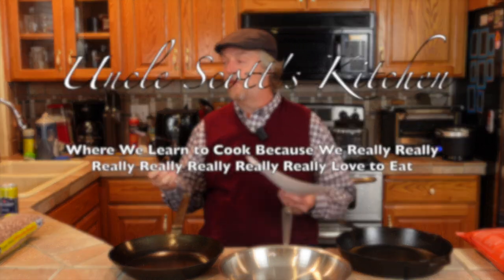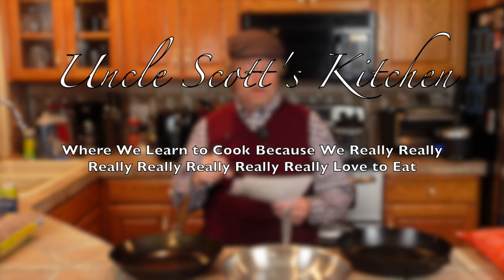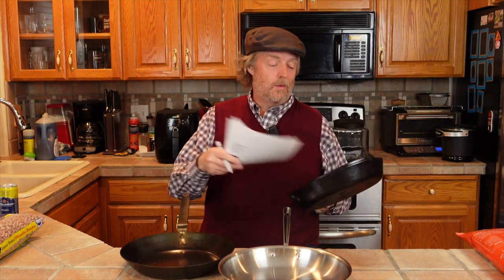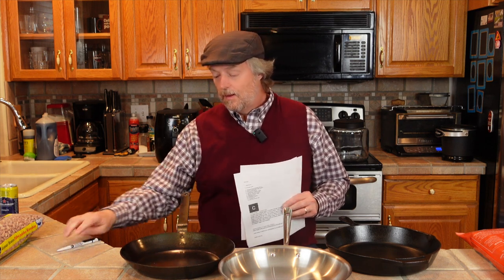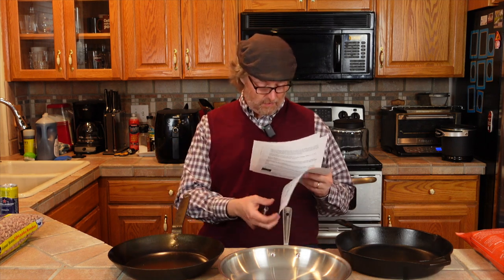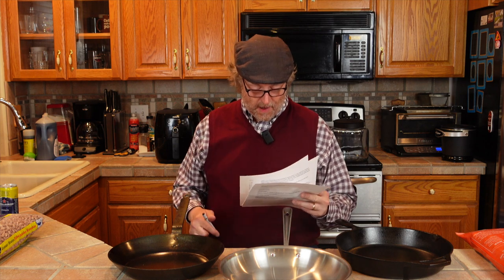You Can Only Pick Three: The Three Pan Strategy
If you could only choose three frying pans, which would you choose? Uncle Scott goes through the Three Pan Strategy. Good Choices for the Three Pans:

1. Stainless Steel
- All-Clad D3
- All-Clad Copper Core
- Demeyere Proline Atlantis

2. Cast Iron
- Lodge Cast Iron

3. Carbon Steel
- Matfer (better on gas cooktops)
- De Buyer Mineral B and Mineral B Pro (good gas and electric/induction)

The pans in this video are and All-Clad D3, a Lodge cast iron, and a Matfer carbon steel.